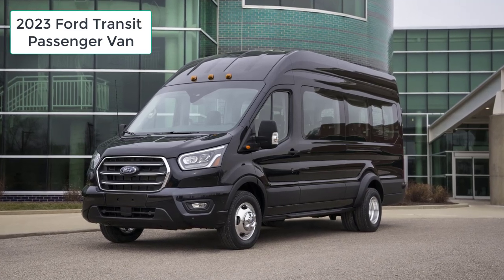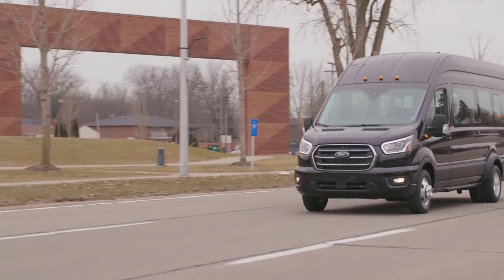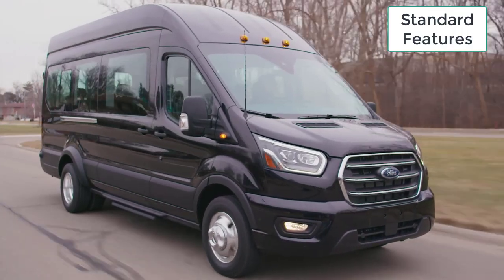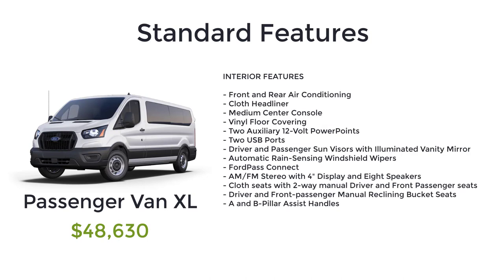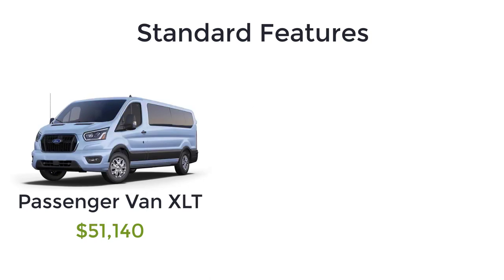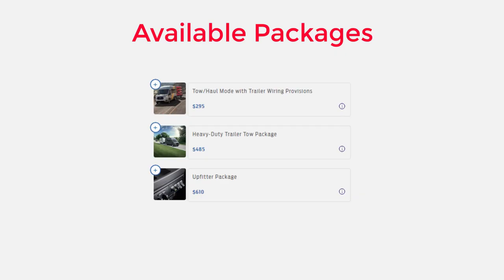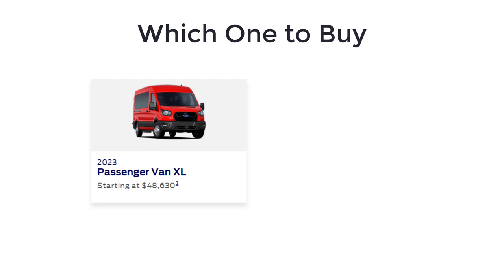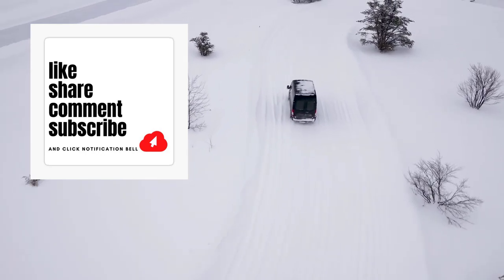2023 Ford Transit Passenger Van Trim Levels and Standard Features Explained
2023 Ford Transit Passenger Van Trim Levels and Standard Features Explained: The Passenger Van XL and Passenger Van XLT are the two trim options for the 2023 Ford Transit Passenger Van.

CHAPTERS

Intro 0:00
Overview 0:29
Trim Levels 0:57
Configurations 1:05
Engines 1:17
Transmission 1:30
Drivetrain 1:35
Standard Features 1:37
Passenger Van XL standard features 1:50
Passenger Van XLT standard features 3:14
Available Packages 4:07
Tow/Haul Mode with Trailer Wiring Provisions 4:12
Heavy-Duty Trailer Tow Package 4:25
Upfitter Package 4:38
Which 2023 Ford Transit Passenger Van to Buy 4:52
2023 Ford Transit Passenger Van Paint Colors 5:09
Outro 5:28